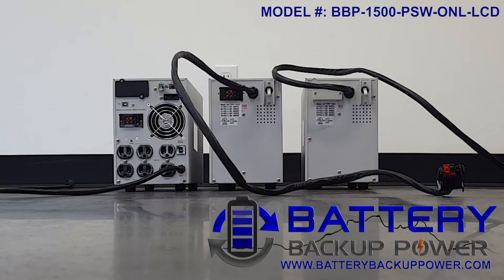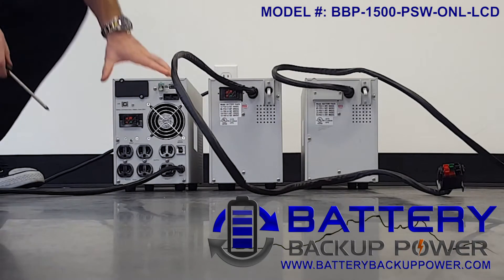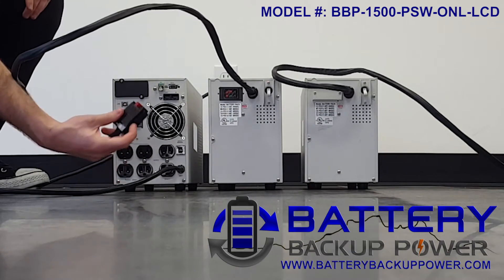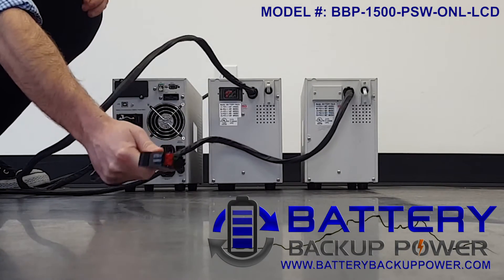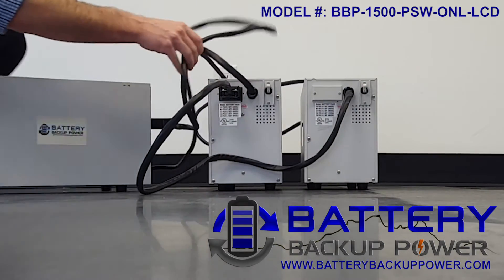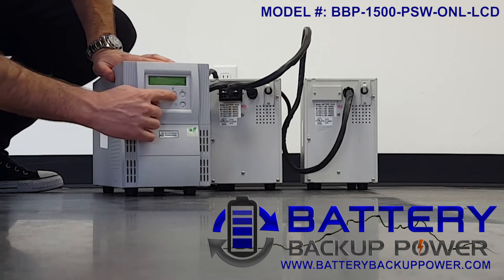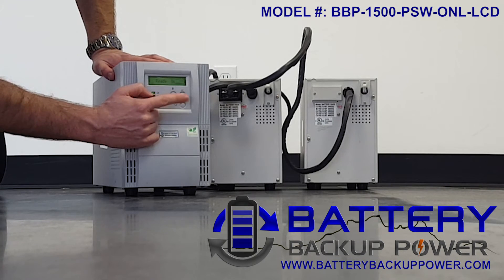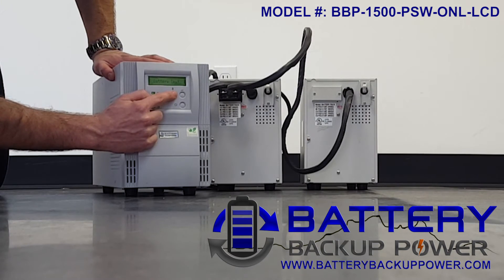How To Add An External Battery To A UPS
How To Add An External Battery To A UPS. This video demonstrates how to add extra external battery packs to a controlling/main Battery Backup/UPS. In the video the UPS shown is a Battery Backup Power BBP-1500-PSW-ONL-LCD with 2x Battery Backup Power extra external battery packs (BBP-1500-PSW-ONL-LCD-EBP). The link to the product combination shown in the video (UPS + 2x EBP) is